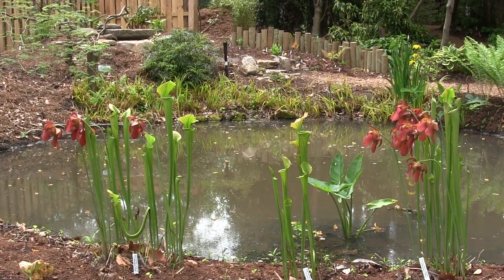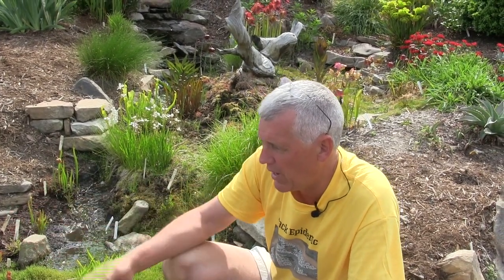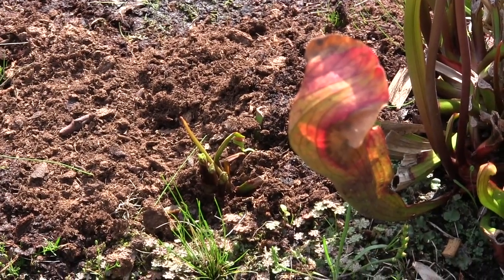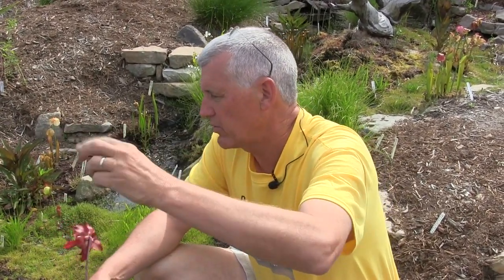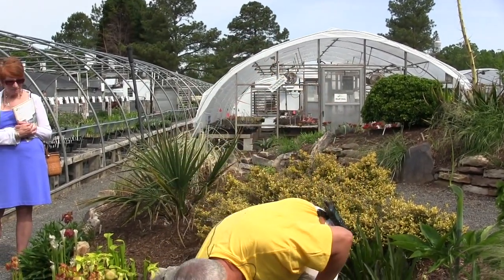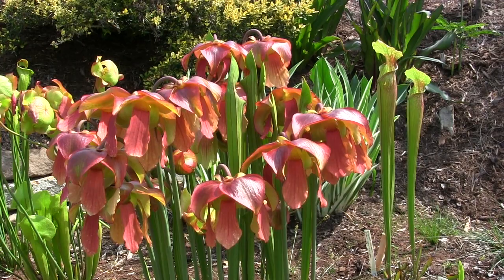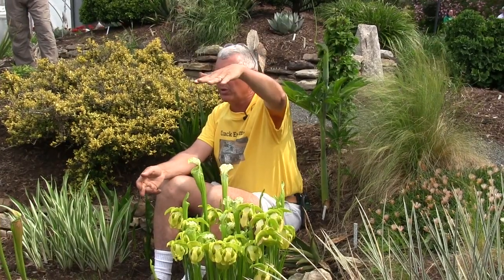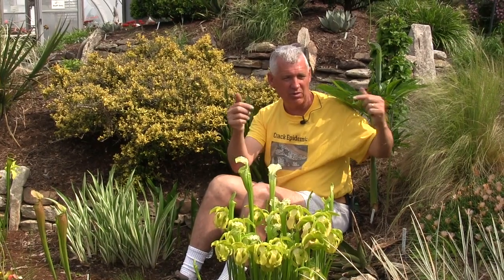Gardening Unplugged - Pitcher Plants in the Garden w/ Tony Avent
In this episode of Gardening Unplugged, Tony shows guests some of the wonderfully diverse pitcher plants at Plant Delights and Juniper Level Botanic Garden and  reveals just how easy it is to grow sarracenias. This talk was recorded during our spring Open Nursery and Garden days in May 2018.

Complete transcript and additional pics of pitcher plants featured in this video can be found

A few of the pitcher plants that Tony mentions in this video:

Sarracenia purpurea
Sarracenia flava
Sarracenia rubra